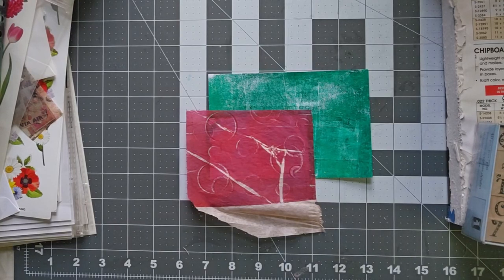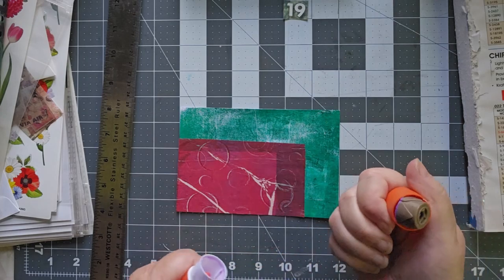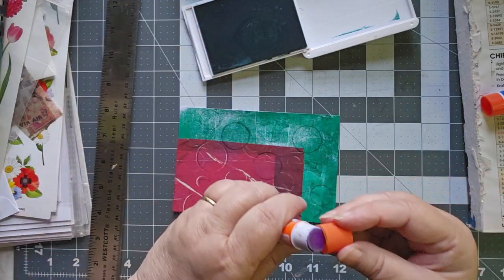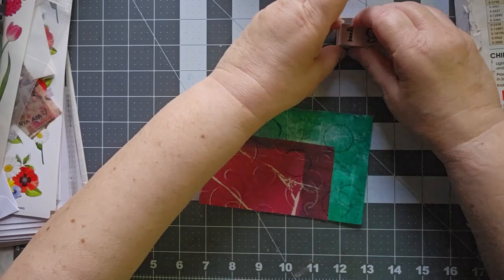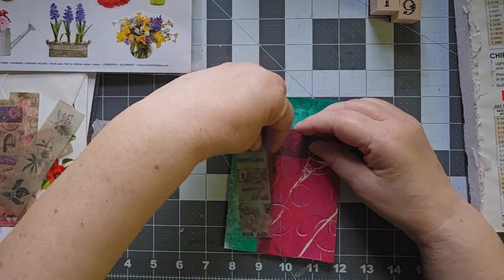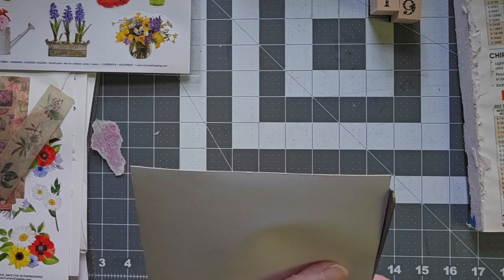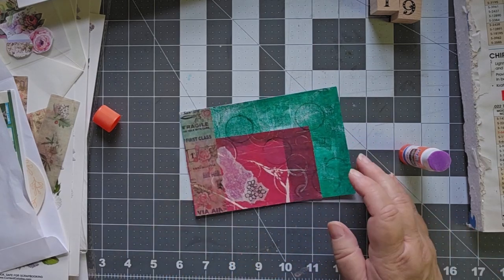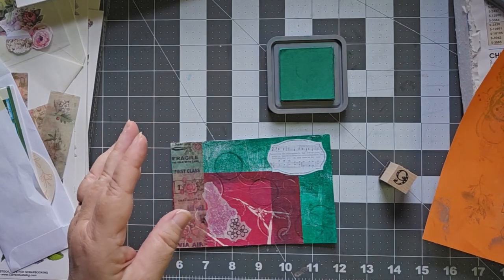Playing Around With Styles Today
When you don't have what you want, you use what you have -- and sometimes that leads to an eclectic mix of styles.